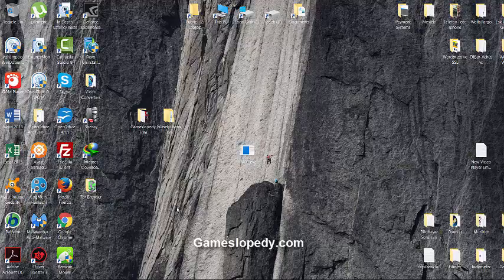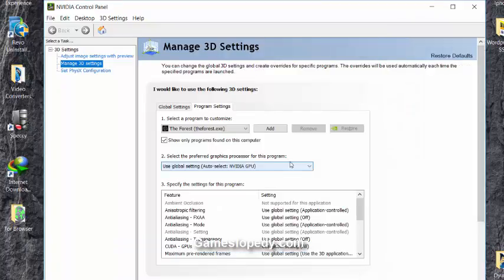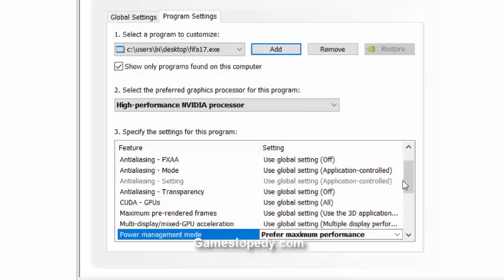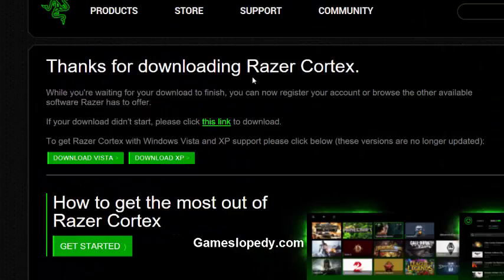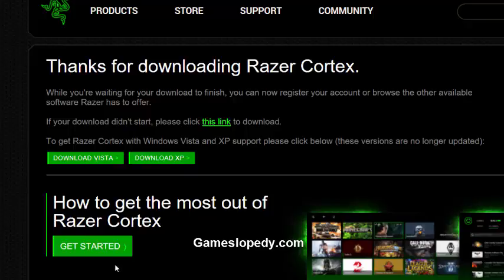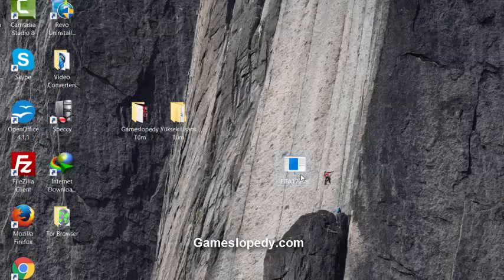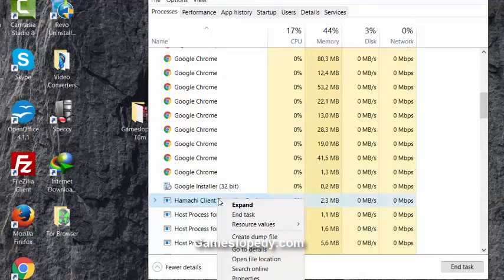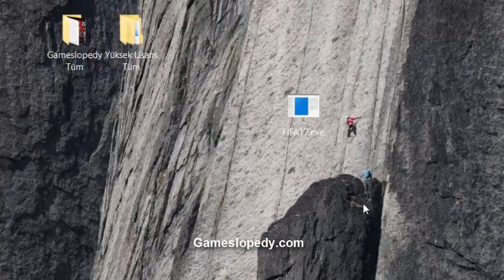How to Increase FPS Rate on FIFA 2017 [Win 10,8,7]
. Increase your FIFA 17 fps rates and game performance.